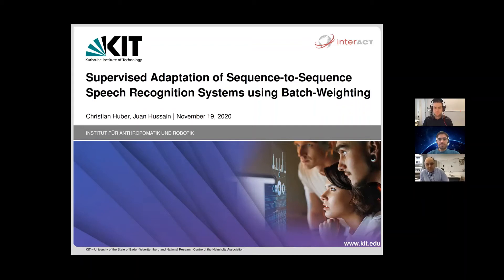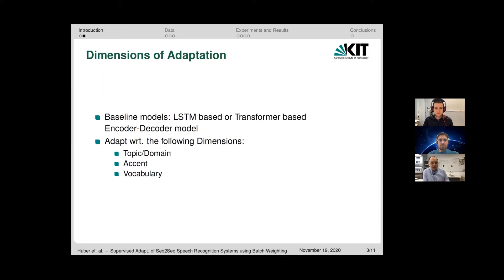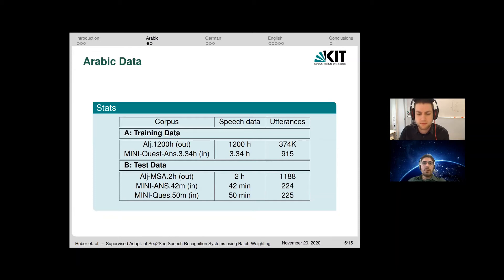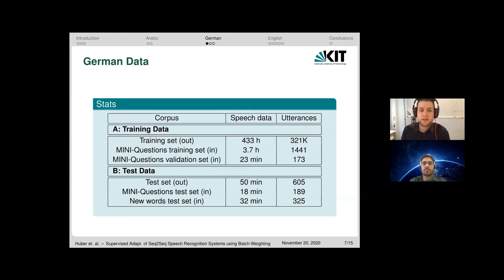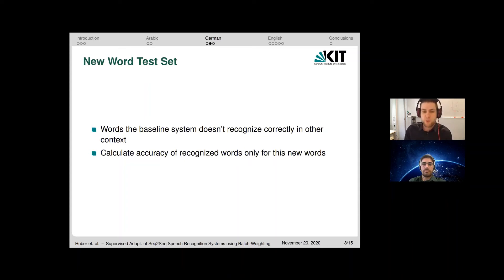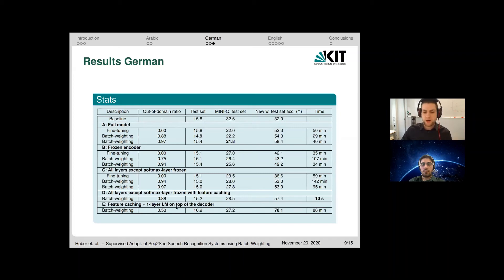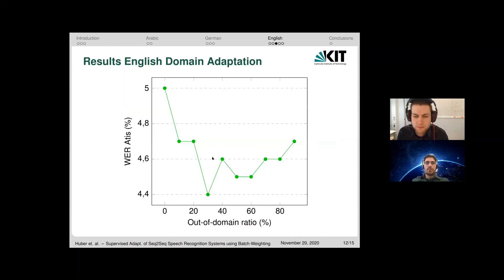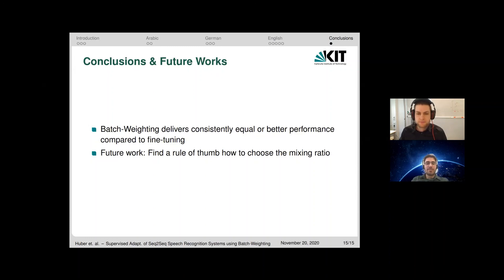Supervised Adaptation of Sequence-to-Sequence Speech Recognition Systems using Batch-Weighting